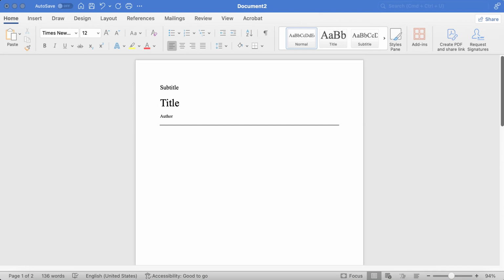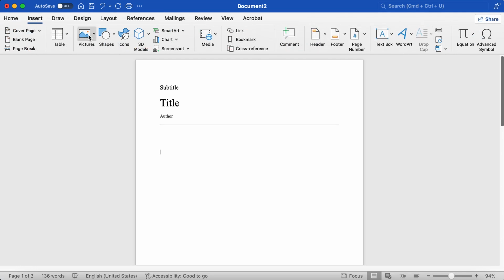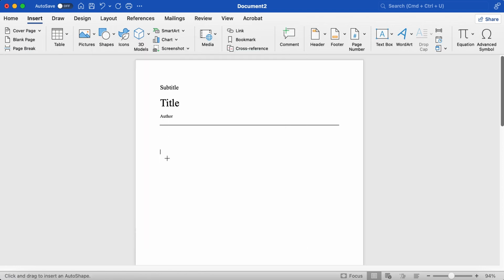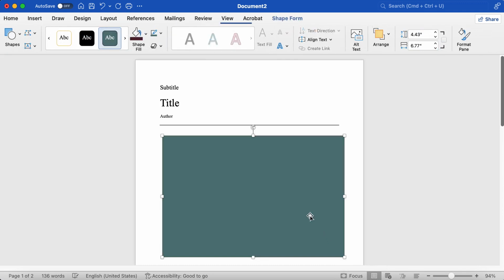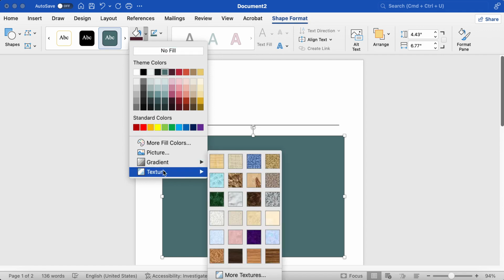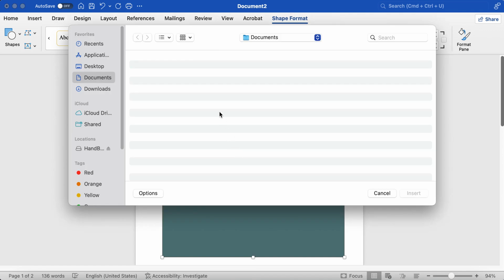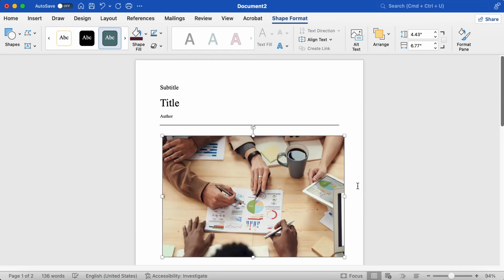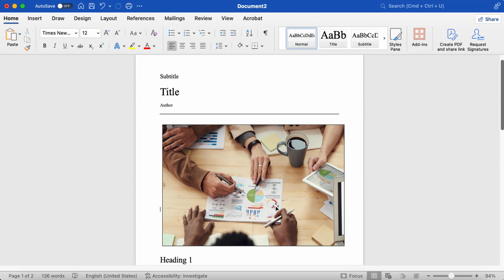How to Insert Images Into Shapes in Microsoft Word - 2025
How To Insert Images Into Shapes In Microsoft Word – 2025 | Creative Document Design 🖼️

Steps
• Open Microsoft Word → go to Insert → Shapes → select the desired shape.
• Draw the shape on the document → resize as needed.
• Right-click the shape → select Format Shape → Fill → Picture or Texture Fill.
• Click Insert → From File → choose the image to fill the shape.
• (Optional) Adjust Transparency, Stretch, or Offset → under Format Shape → Fill for best fit.

Timestamps
0:00 (How To Insert Images Into Shapes In Microsoft Word - 2025 | Creative Document Design)
0:05 Insert → Shapes → Draw Shape
0:20 Right-Click → Format Shape → Picture Fill
0:35 Insert Image → Adjust Transparency / Fit
0:50 Wrap-up

Helpful Tips: Use Picture Fill For Creative Layouts, Adjust Offset/Stretch For Perfect Fit, Resize Shapes Carefully

If you find this video on How To Insert Images Into Shapes In Microsoft Word – 2025 helpful, please consider subscribing to the channel so we can continue to bring you amazing troubleshooting tips for your PC!